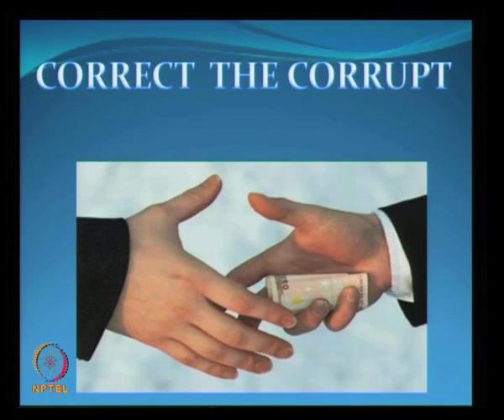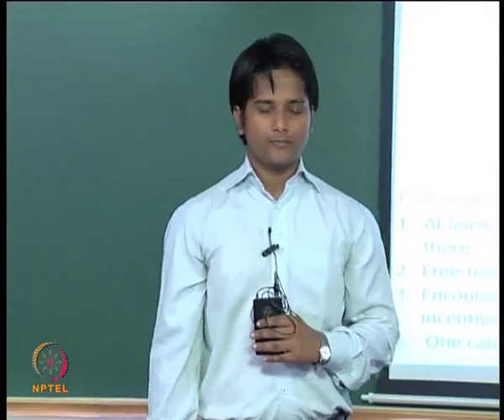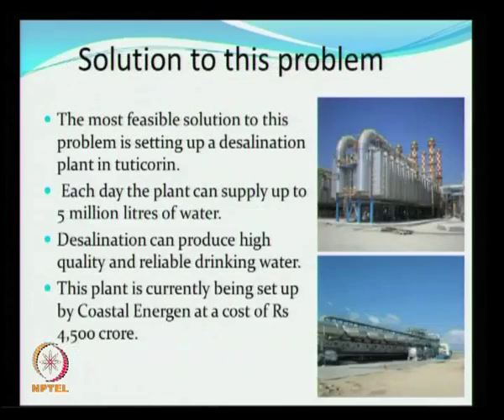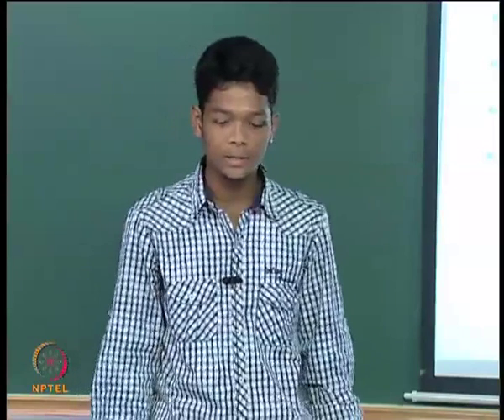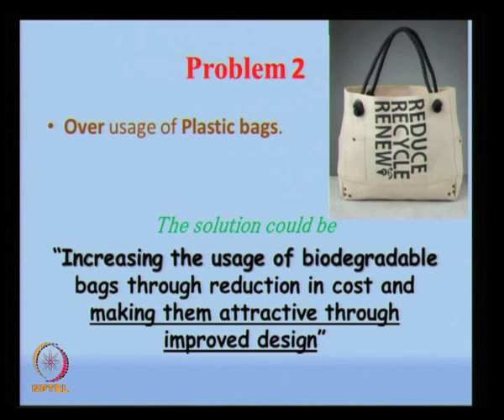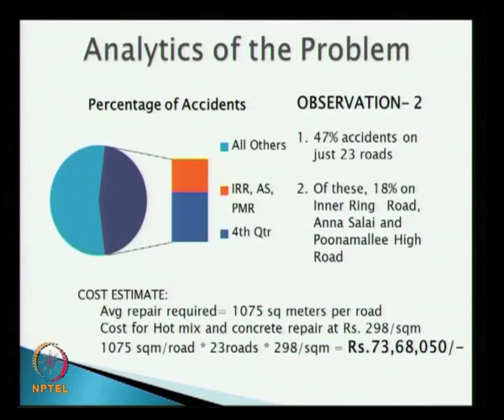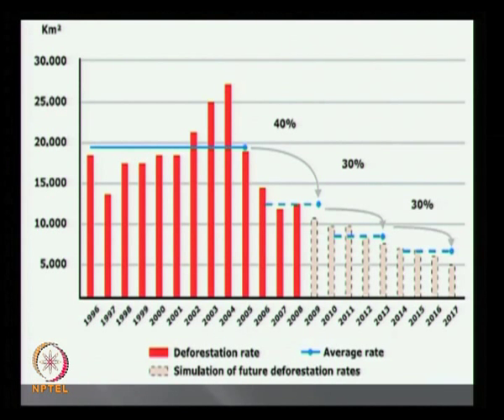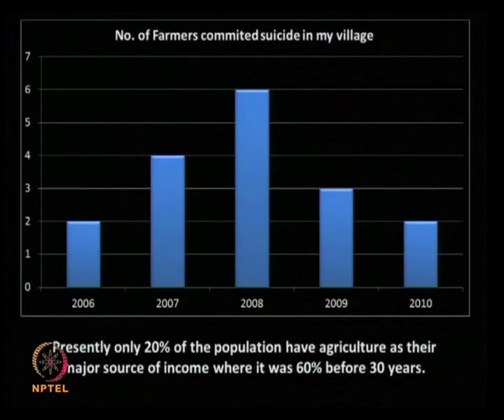Mod-01 Lec-27 Student Presentations III